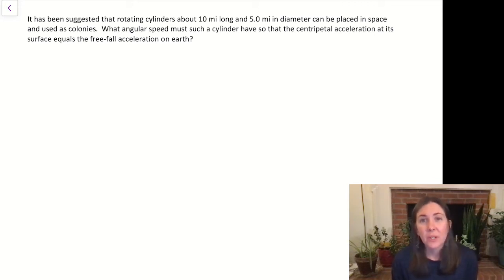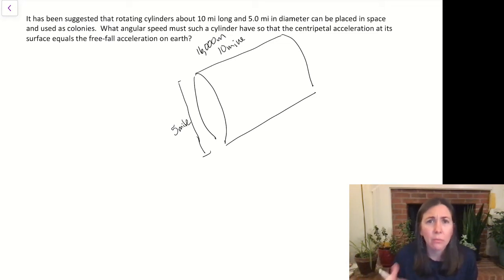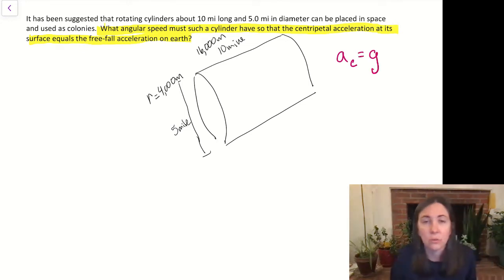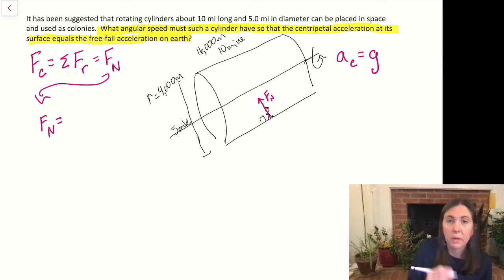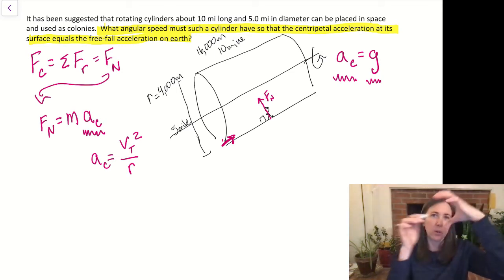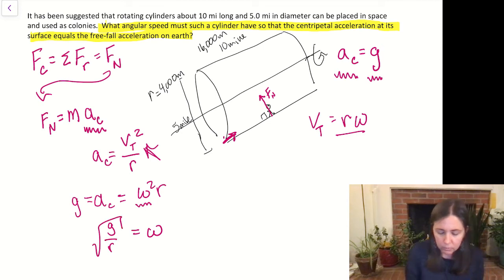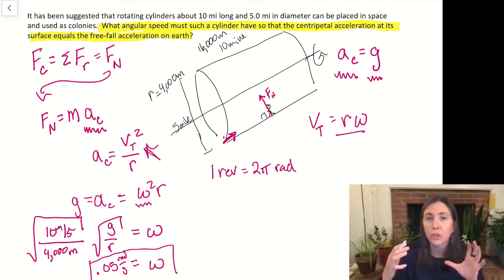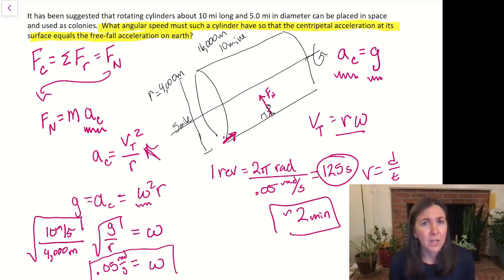Circular motion: space station example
DrP goes through determining the rotational velocity of a space station needed to simulate the force of gravity